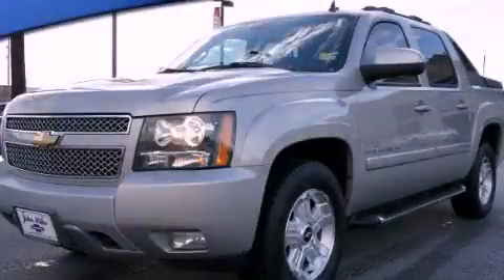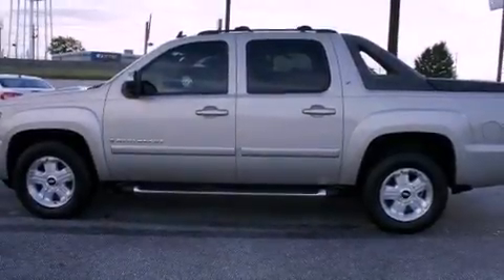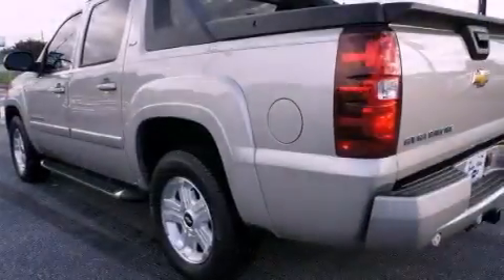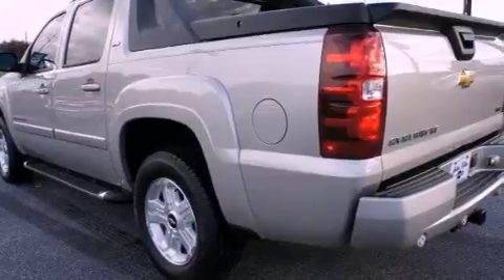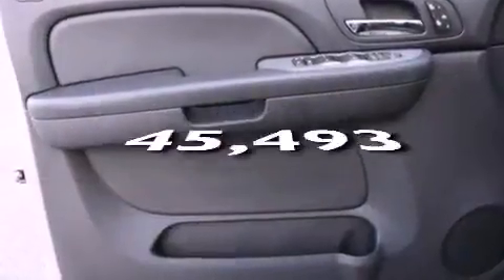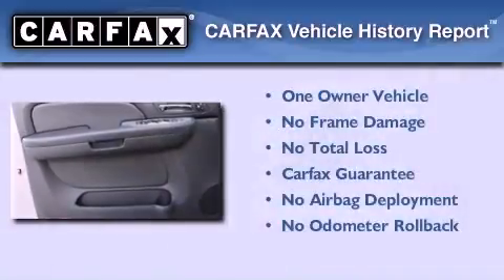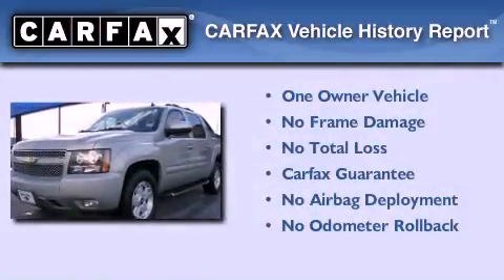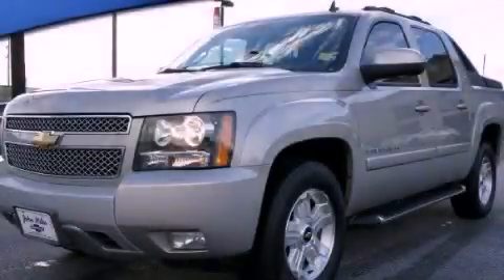2009 Chevrolet Avalanche Conyers GA 30012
Year : 2009
 Make : Chevrolet
 Model : Avalanche
 Engine : Gas/Ethanol V8 5.3L/325
 Trans . : Automatic
 Exterior : Silver Birch Metallic
 Miles : 45,493
 Interior : Ebony
 JOHN MILES CHEVROLET, INC.
 950 Dogwood Dr SE
 Conyers , GA 30012
 Preowned 2009 Chevrolet Avalanche Conyers GA